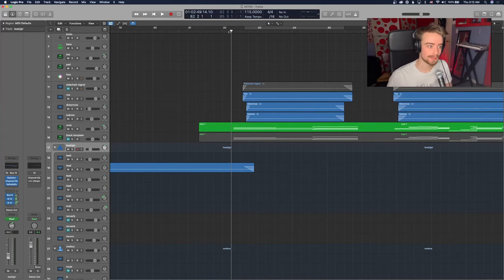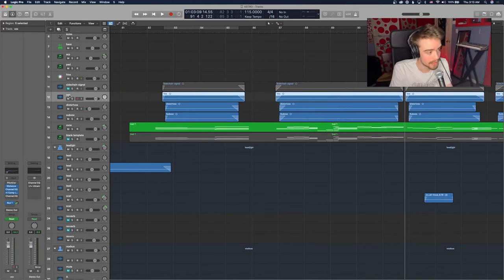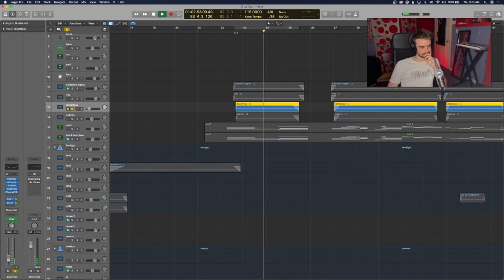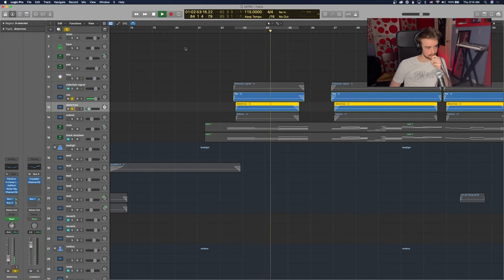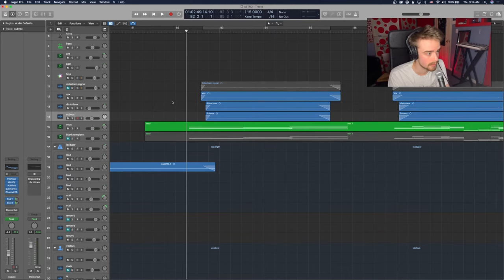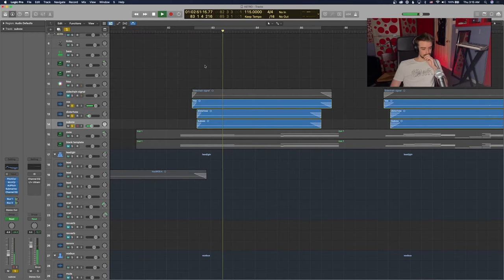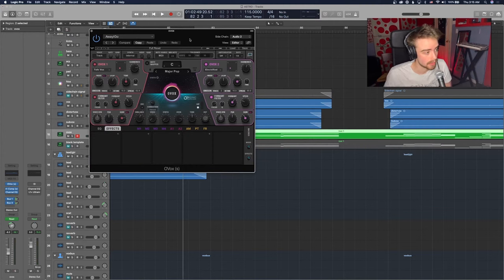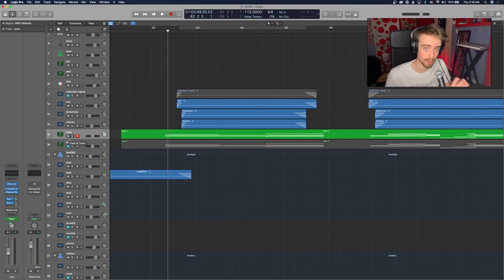Creative Vocal Effects (Frank Ocean, Bon Iver and more)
I talk about creative vocal processing while breaking down my new track "ASTRO."